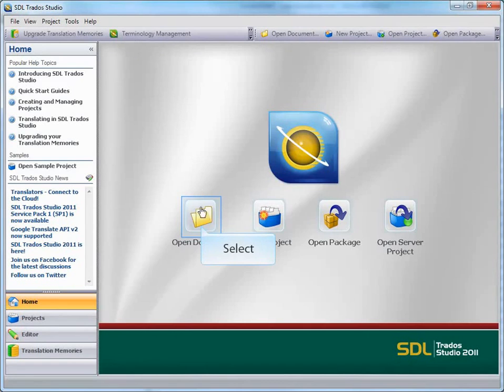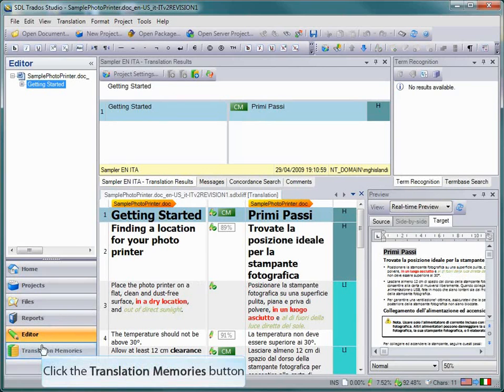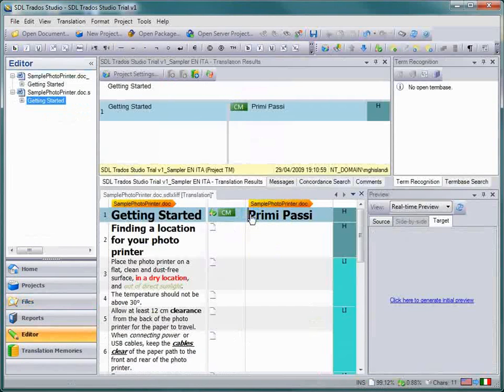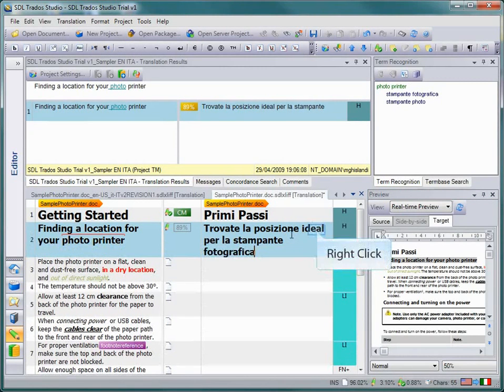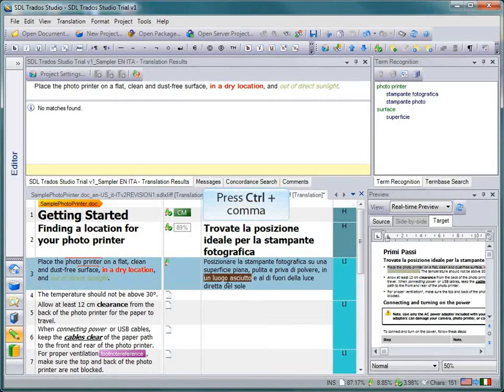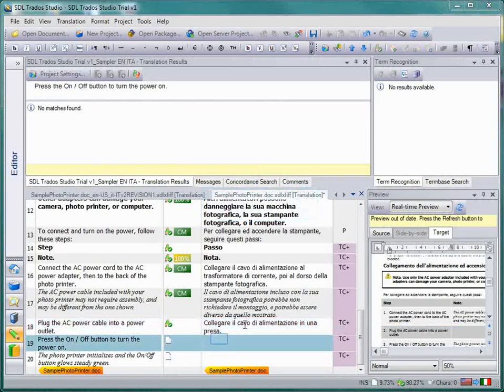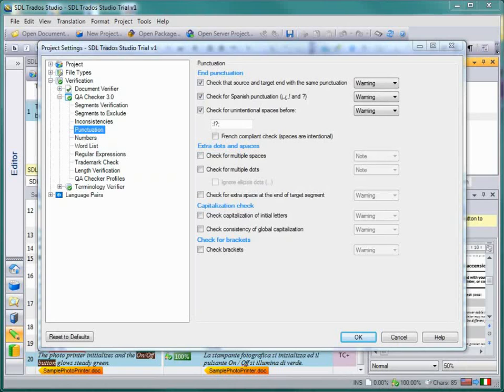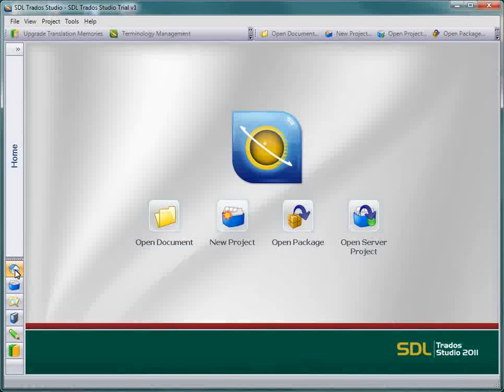X SDL Download Form 2011